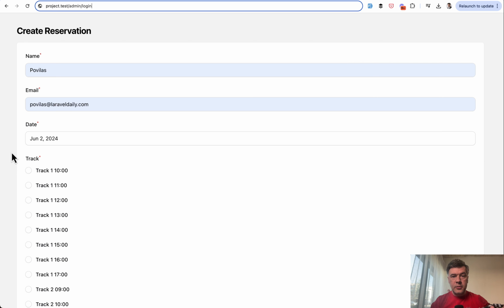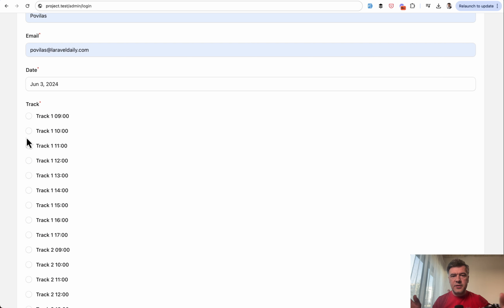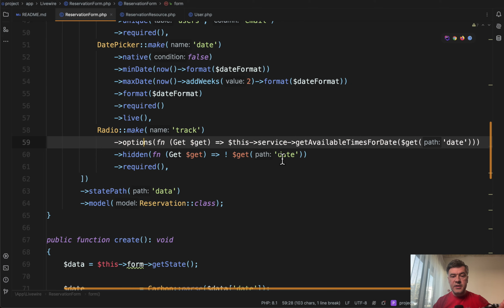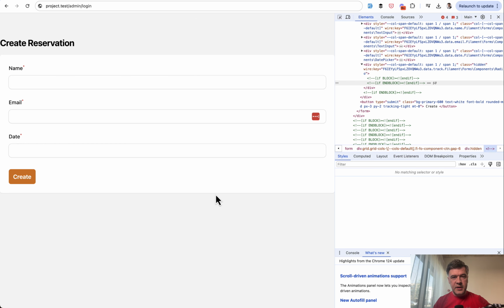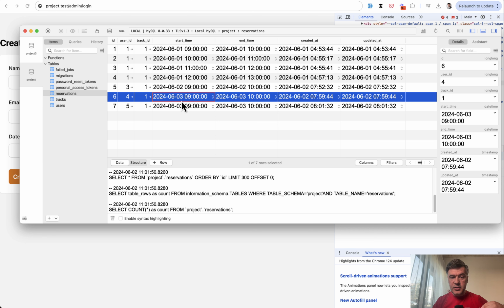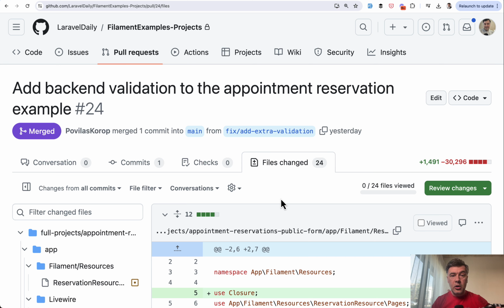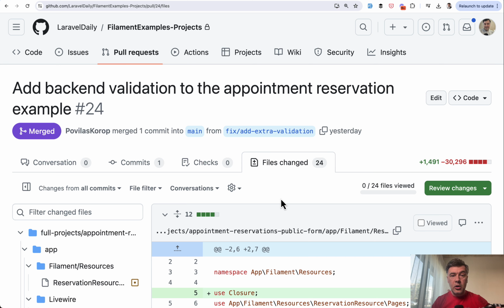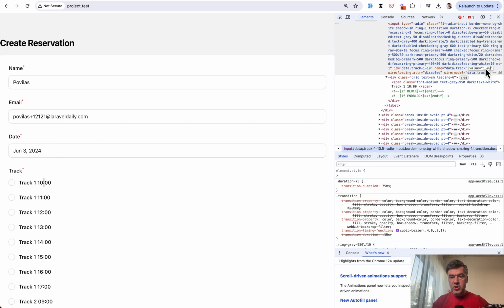Filament Security: Back-End Validation for Dynamic Forms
This is a follow-up, adding a fix to the previous video, with additional validation rule.